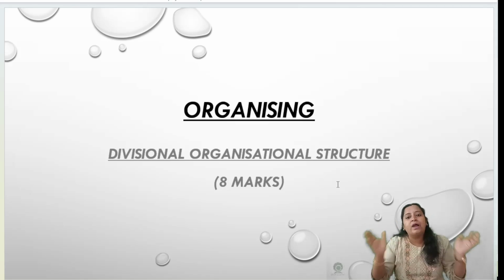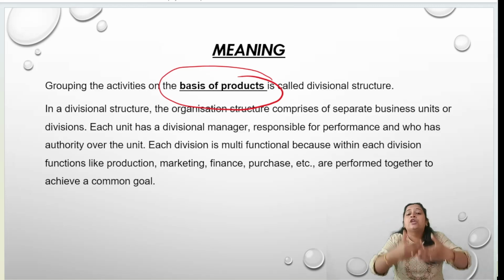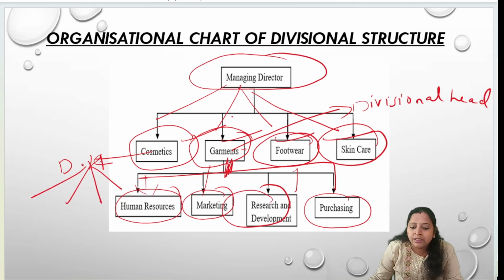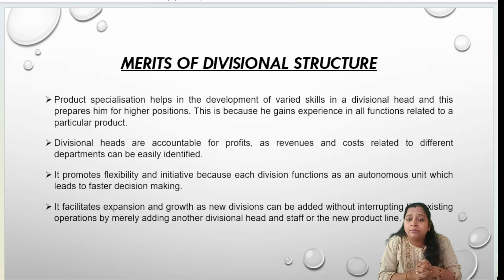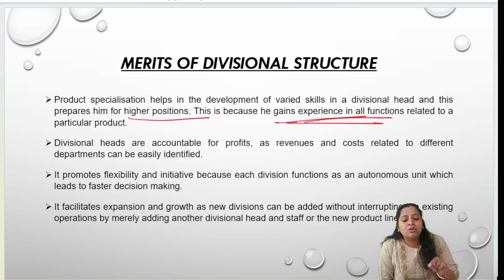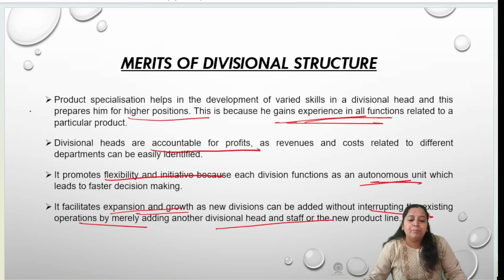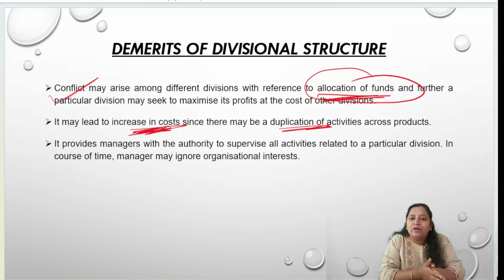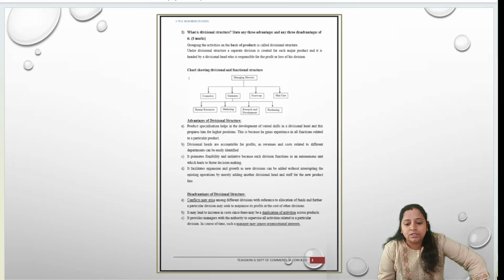Divisional Structure- Organising | Class 12 Business Studies Chapter 5 | 2nd PUC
📚 **Welcome to our Class 12 Business Studies series!** In this video, we dive deep into the concept of **Organising**, one of the key functions of management. Understanding the importance of organising is crucial for any business as it helps in structuring resources efficiently, setting up roles and responsibilities, and ensuring smooth operations.

- The definition and significance of organising in a business context.
- The process of organising and its key steps.
- The impact of effective organising on productivity and goal achievement.
- Real-life examples of how businesses benefit from proper organisation.

🎯 **Why is Organising Important?**
Organising ensures that every resource is used effectively, roles are clearly defined, and goals are met efficiently. It's the backbone of any successful business, enabling teams to work cohesively towards common objectives.

📖 **Perfect for:**
- Class 12 students preparing for their Business Studies exams.
- Anyone interested in learning the basics of management functions.
- Educators looking for a comprehensive explanation of organising.

Your feedback helps us create better content for you!